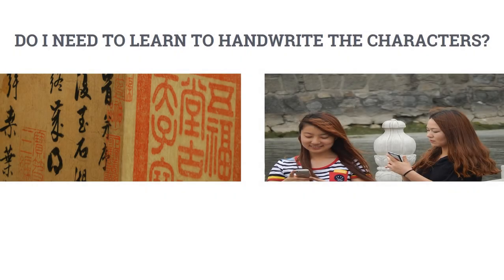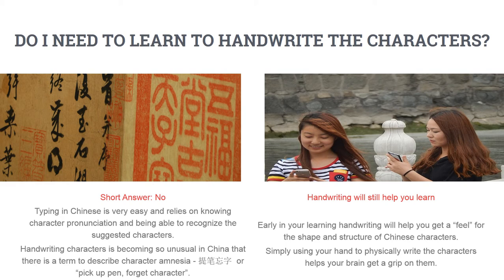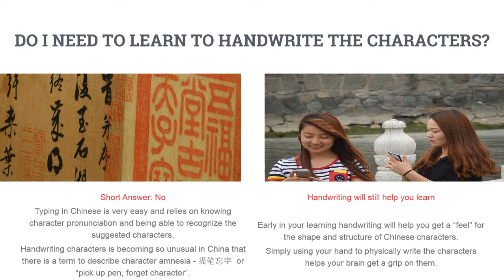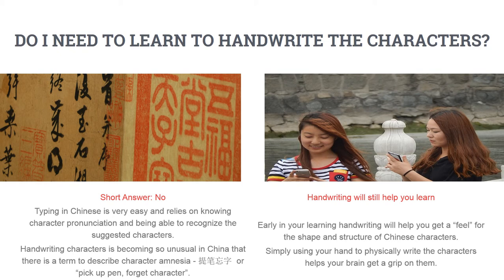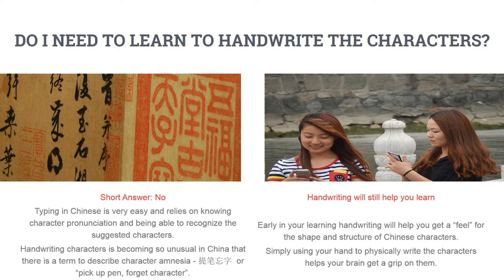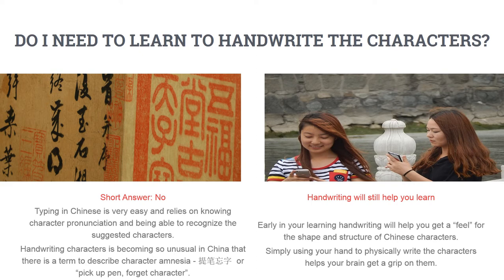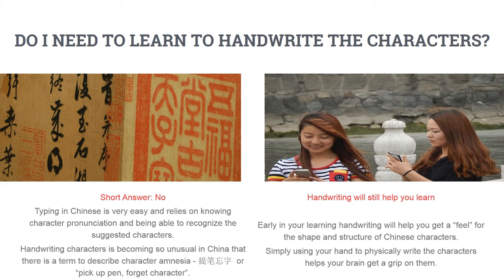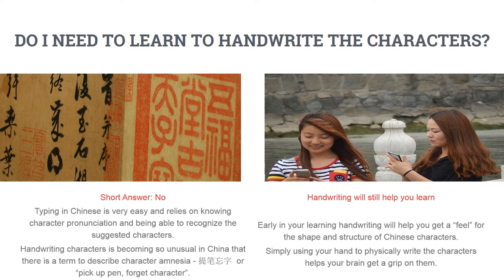Learn Chinese FAQ: Do I Need to Learn to Handwrite Chinese Characters?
These FAQ Videos about the Chinese language come from my ~7 hour step by step Sensible Chinese Character Course.

Sensiblechinese.com is a blog focused on helping you make sense of the Chinese language.

for free beginner's resources like

- Pinyin/pronunciation course
- Recommended Resources List
- Chinese Characters to Words graphics/videos